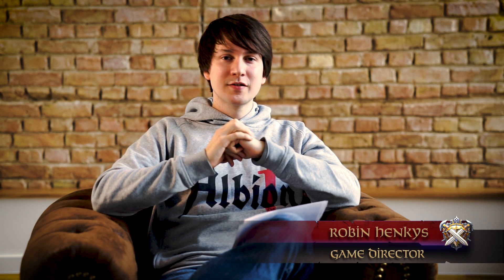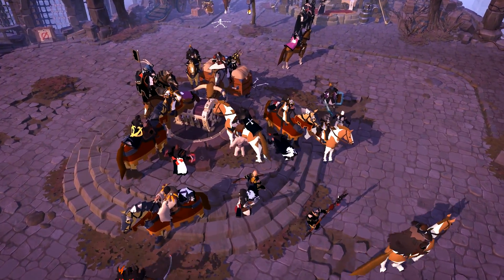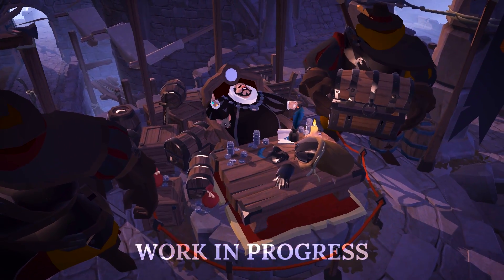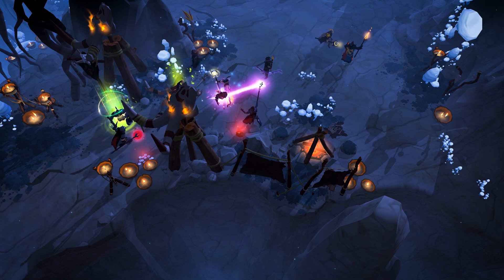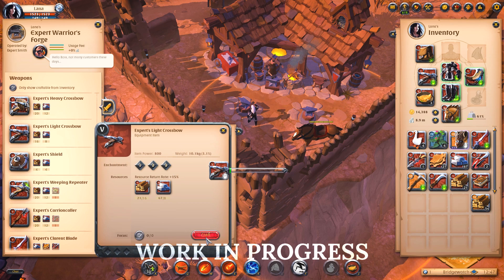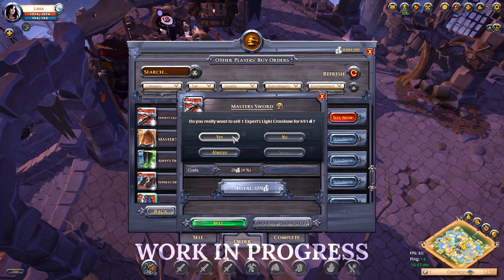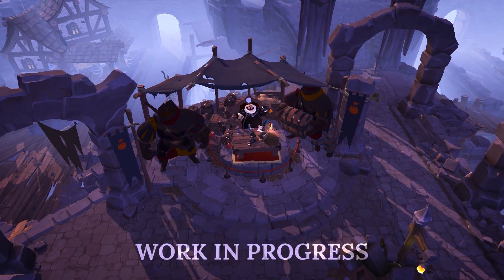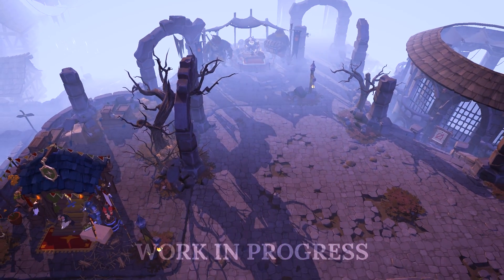Albion Online | The Black Market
We are introducing a new, unique feature to Albion Online: The Black Market. Learn everything you need to know about this new feature from Game Director Robin Henkys in our latest video!
Albion officially releases on July 17, 2017!